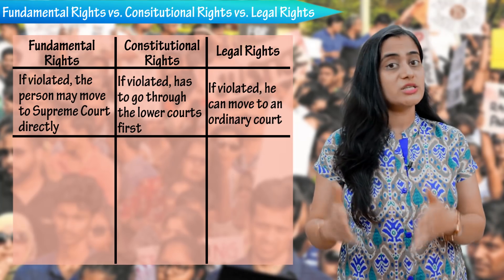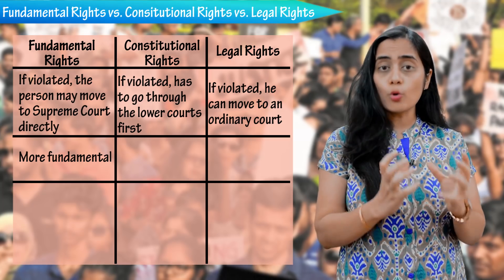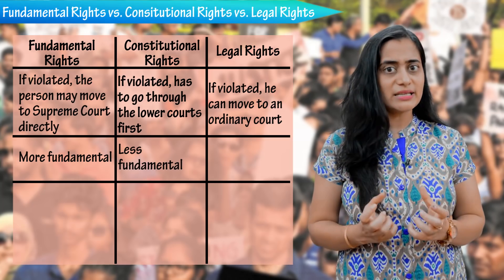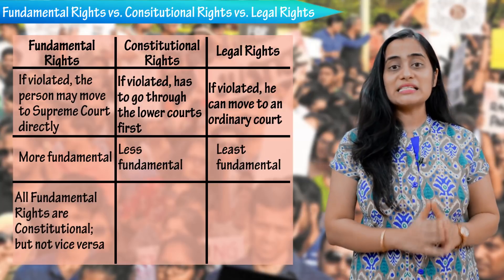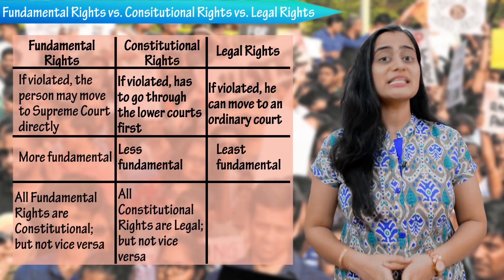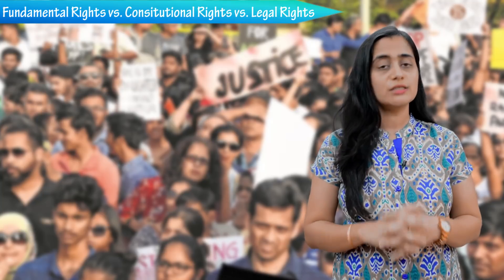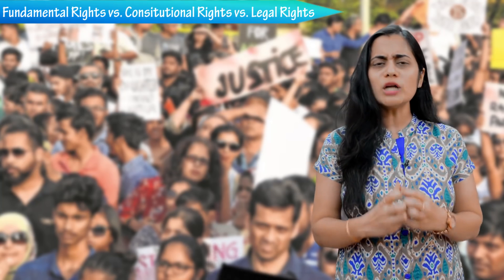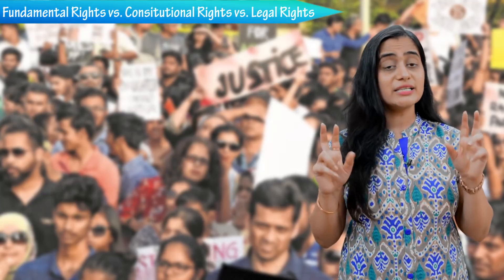Expanding Scope of Rights | Democratic Rights #3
This video explains in detail the following topics:
- Constitutional Rights
- Legal Rights
- Rights covered within Fundamental Rights
- Fundamental vs. Constitutional Vs. Legal rights

The video is based on Class 9 - Political Science/ Civics (NCERT syllabus)